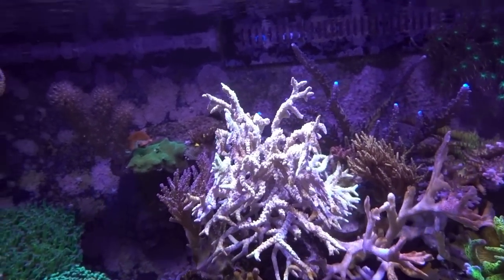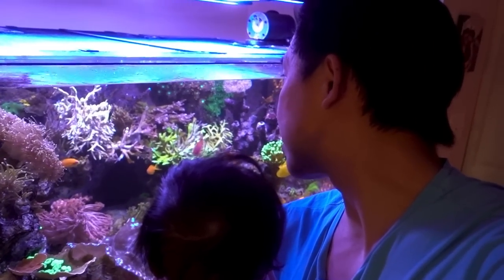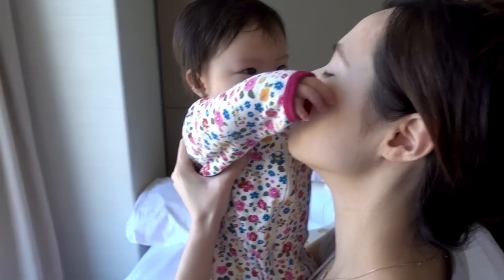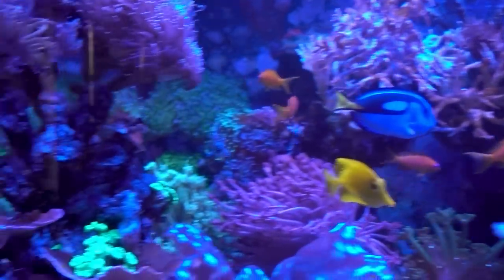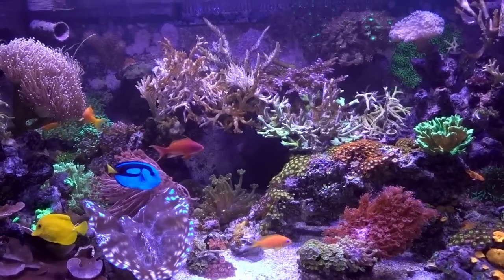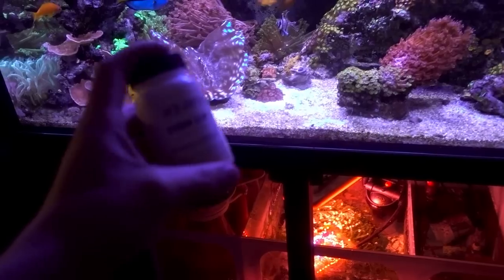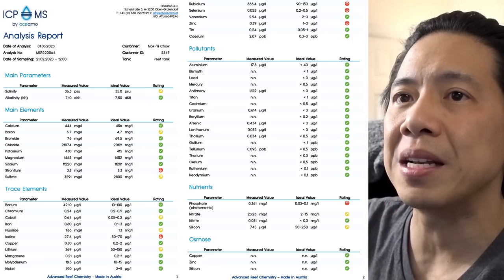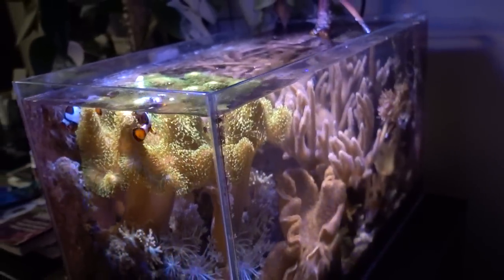Lost most of my SPS Corals...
My worst fear happened. Major tank disaster while away on vacation. I knew this was likely happening but there wasn't much I could do about it, while I expected the Anacroporas to go, I did not expect other SPS to go along with them...  This video captures the beginning and aftermath of the event that took out most of my SPS corals.

Timestamps:
0:00 What's happening? Light shocked?
2:25 SurfShark VPN
4:19 Last minute prep for Japan!
4:52 Visiting Tokyo, Japan!!
9:12 Seeing the 135g after 2 weeks...
12:29 The next day, a closer look
11:40 Coral Issue - Light? Coral Warfare? Bad Bacteria?
15:49 Antibiotic (Cipro) for Reed Tank - in tank treatment
17:32 Removing dead SPS coral skeletons
19:03 ICP test results